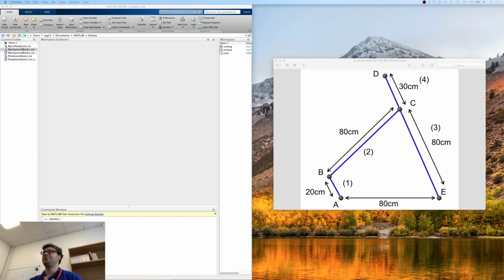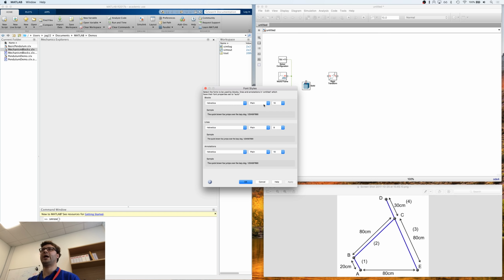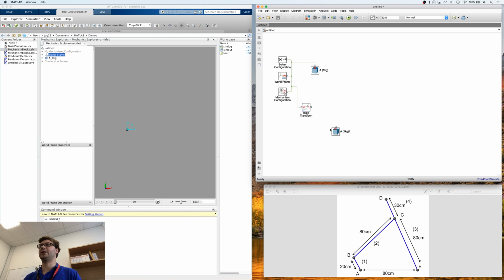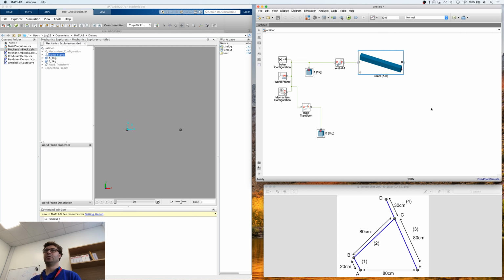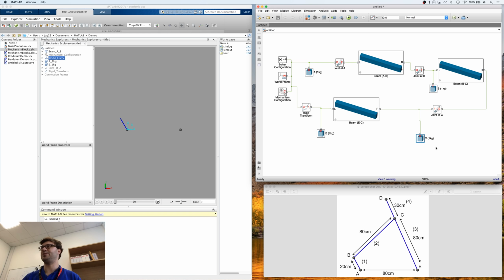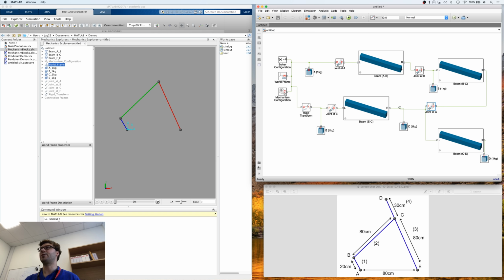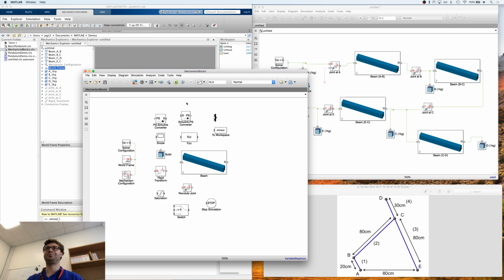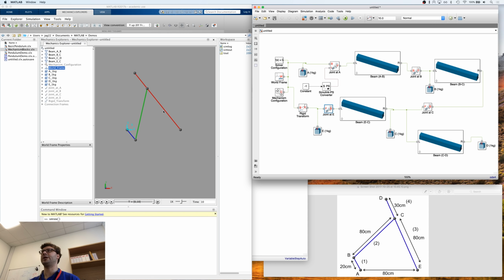Mechanism Design - Creating a multi-bar mechanism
Creating a multi-bar mechanism